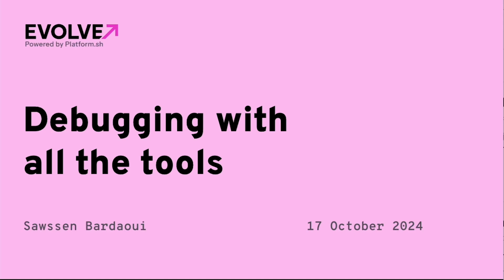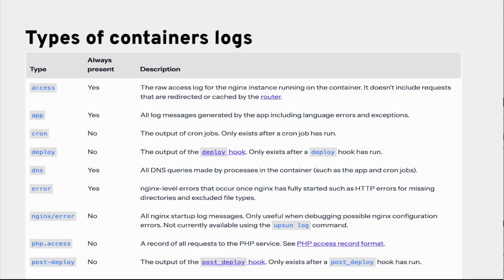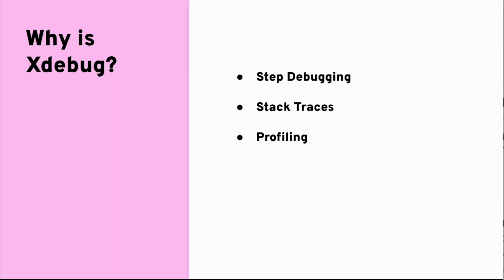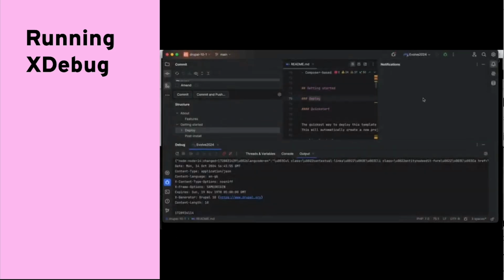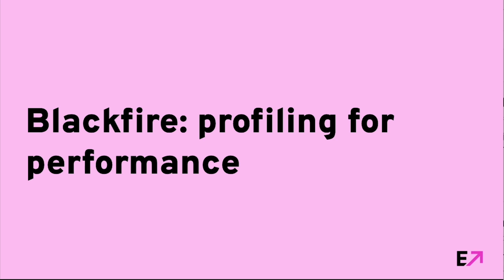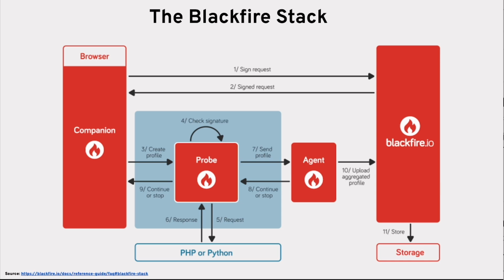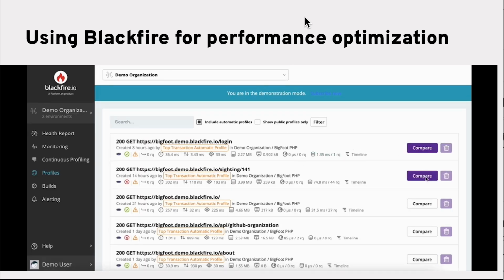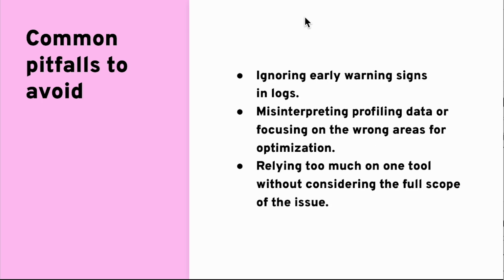Debugging with all the tools | EVOLVE Summit 2024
Join Sawssen Bardaoui, Director, Technical Services at Platform.sh, for a inside guide on how to effectively debugging issues on Platform.sh using a series of powerful including Blackfire. By mastering these tools you will be able to improve your troubleshooting process, find performance bottlenecks and resolve issues faster.